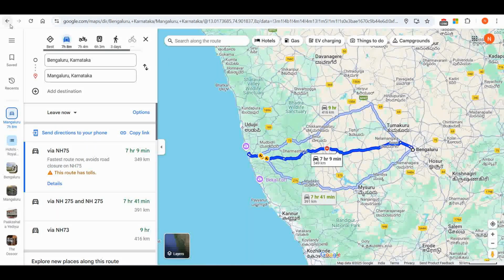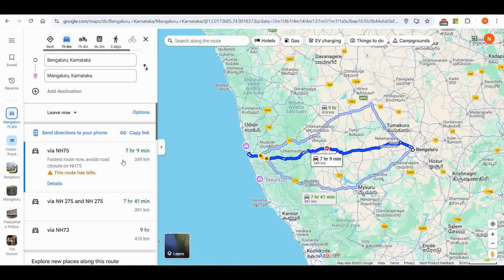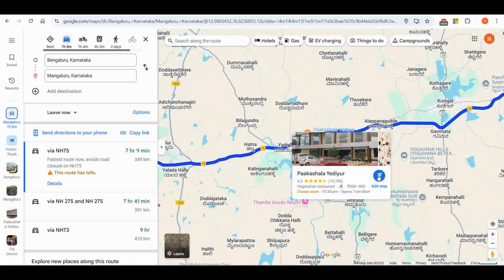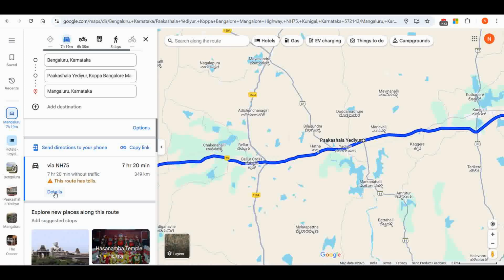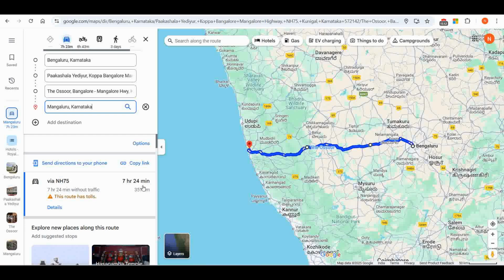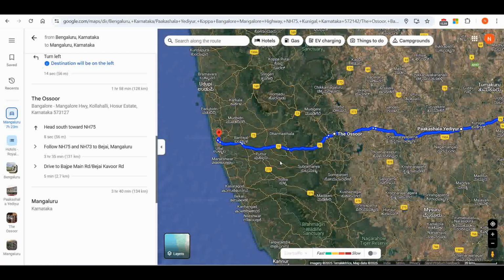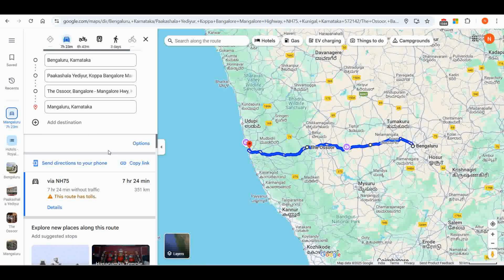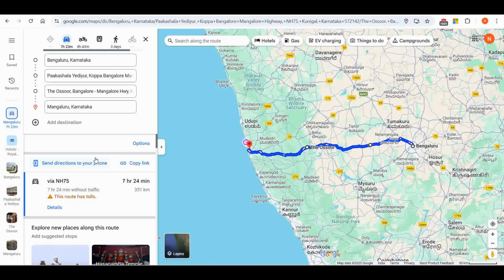How to plan a single day car drive with stops